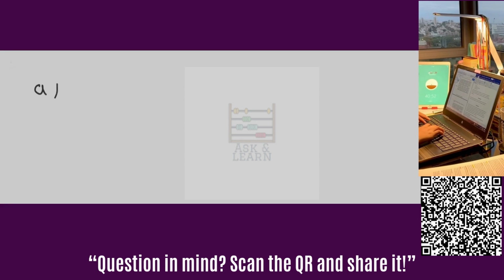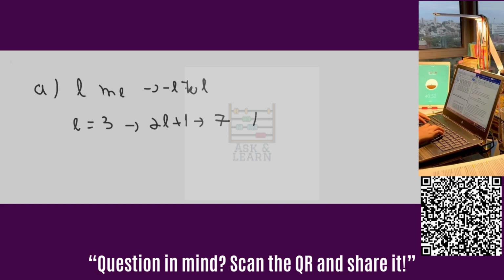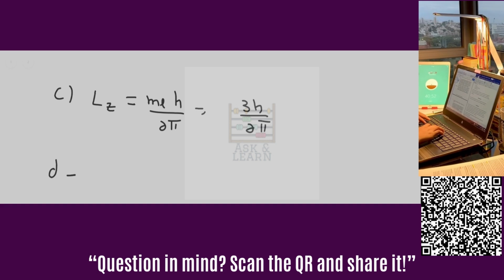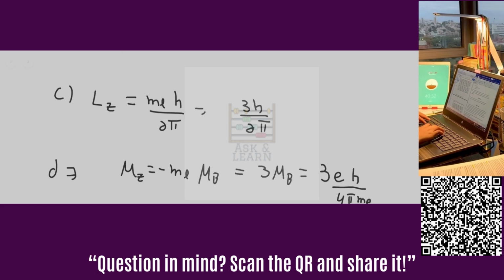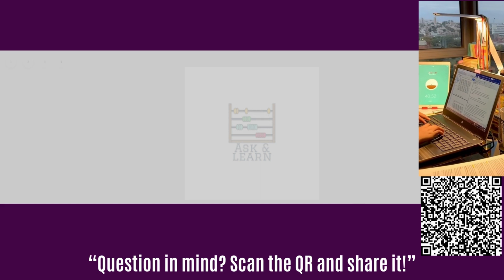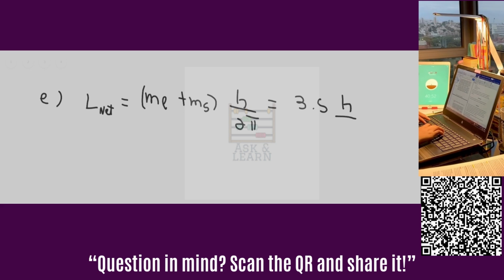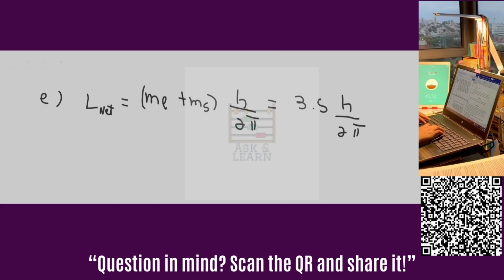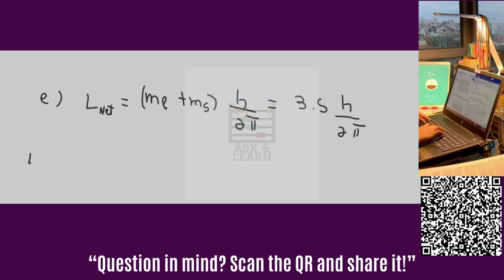If an electron in an atom has orbital angular momentum with values limited by how many values o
If an electron in an atom has orbital angular momentum with   values limited by   how many values of (a)   and (b)   can the electron have? In terms of   and   what is the greatest allowed magnitude for   and   What is the greatest allowed magnitude tor the   component of the electron's net angular momentum (orbital plus spin)? (f) How many values (signs included) are allowed for the z component of its net angular momentum